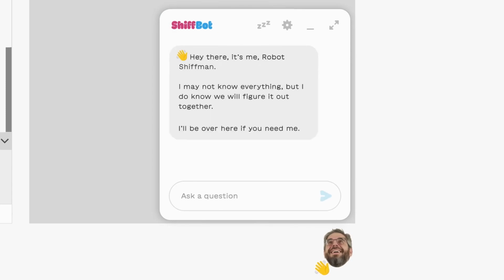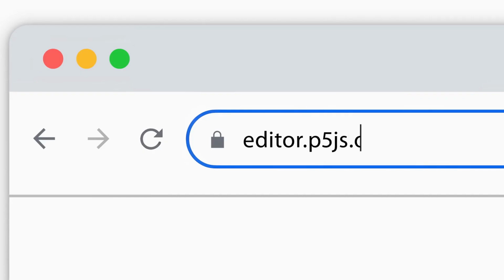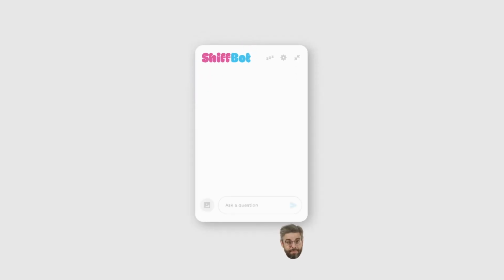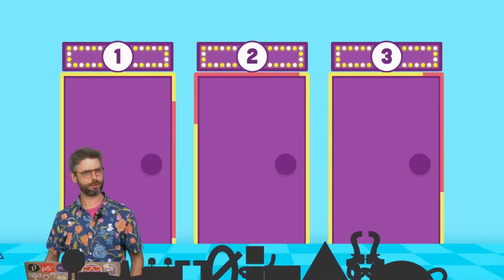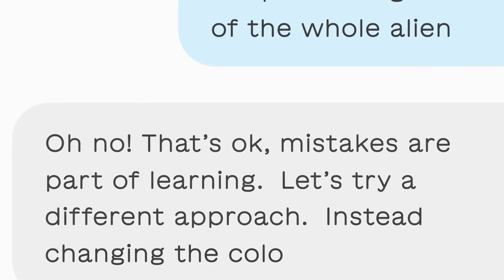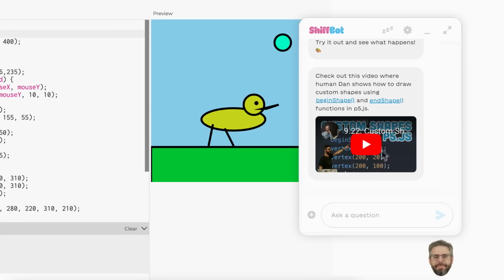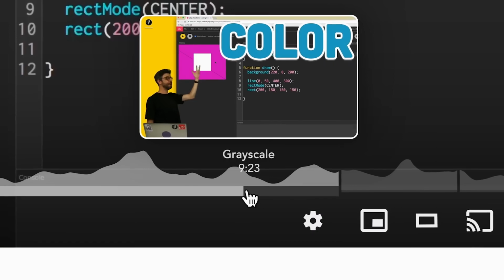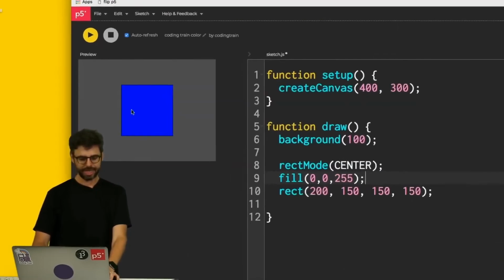Teacher x Large Language Models Google Lab Sessions 1